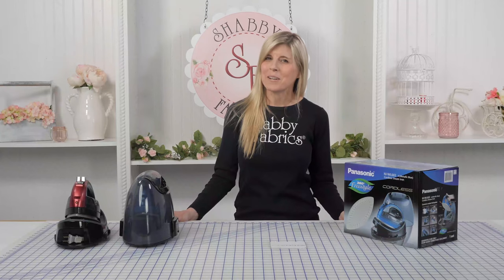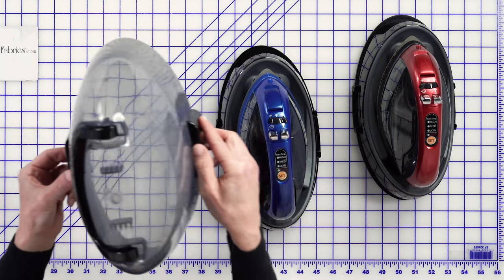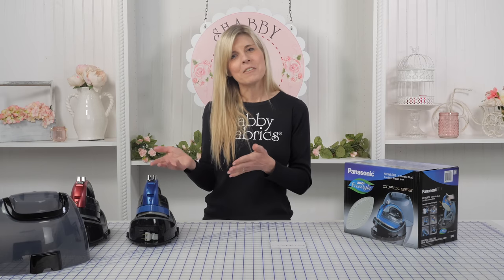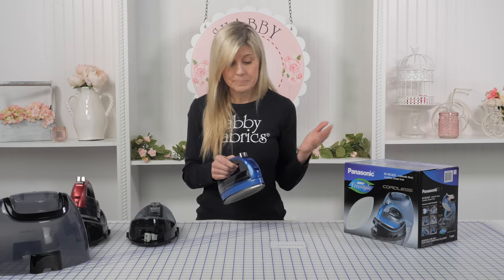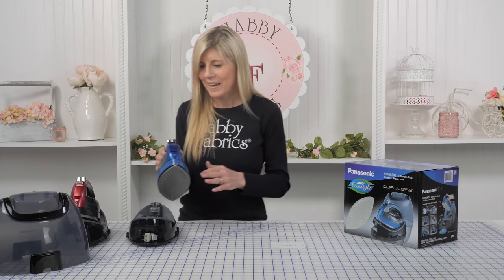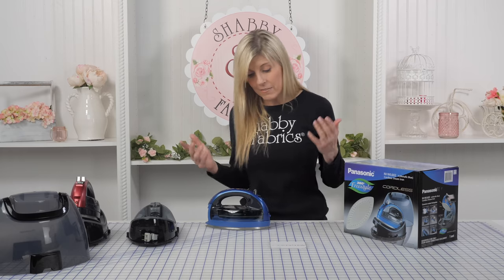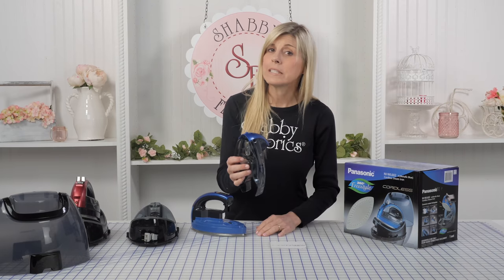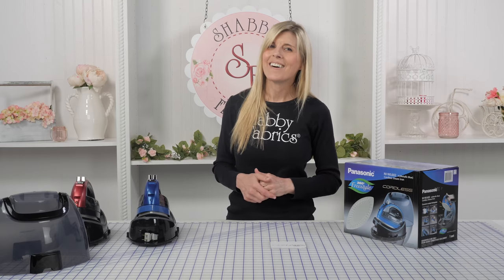Panasonic Cordless Iron in Blue | a Shabby Fabrics Notion Video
Jen shows her favorite features of the Panasonic 360° Freestyle Cordless Iron. You may recognize this iron - we've been using it in our videos in red for the last year. This is the same great iron, just in new metallic blue!